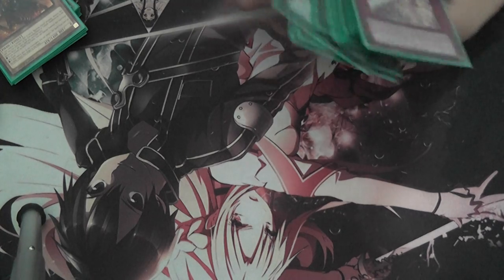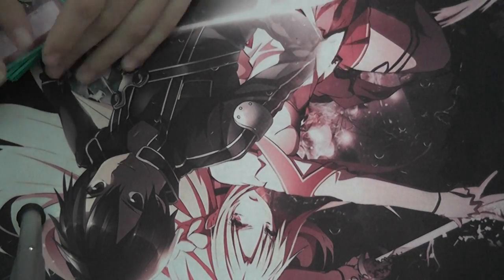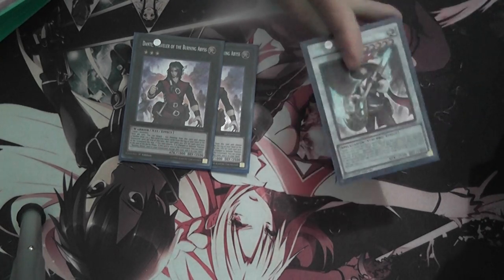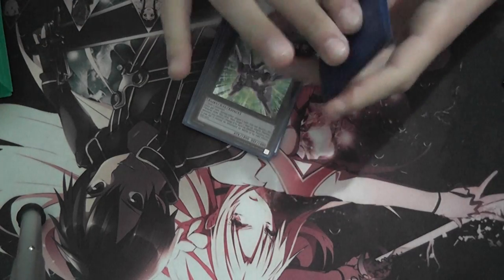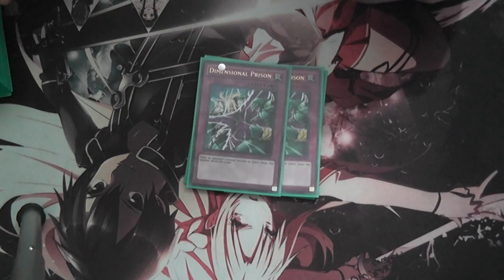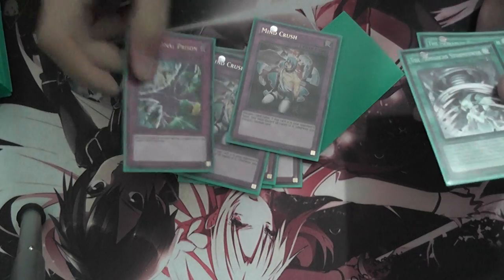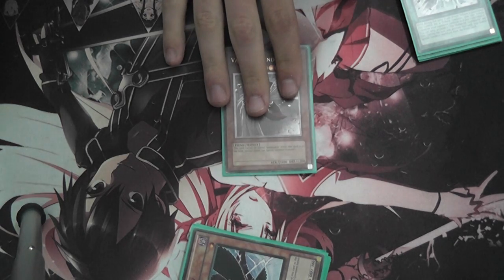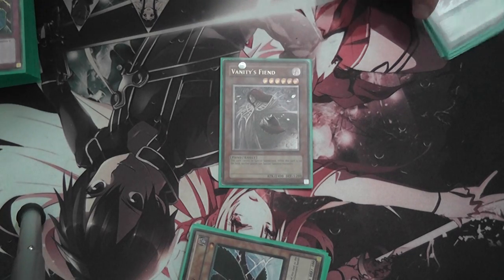Burning Abyss october 2014 post NECH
This is my build for the new Burning abyss post NECH